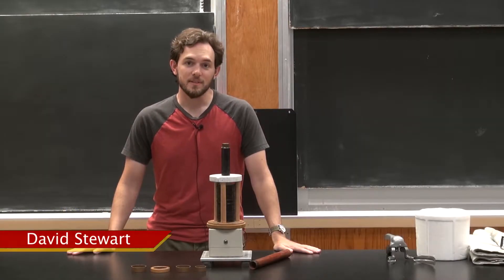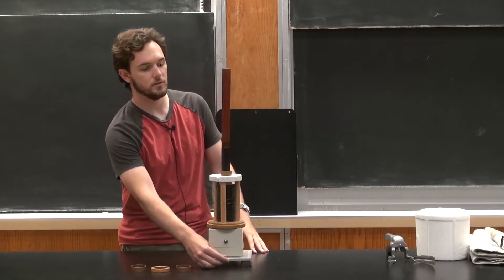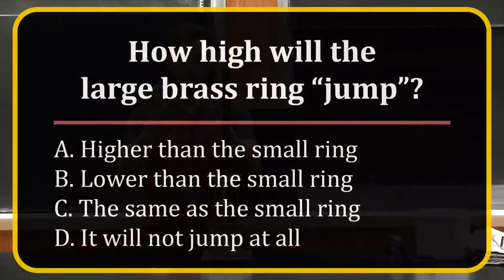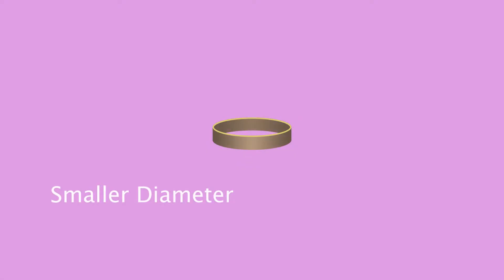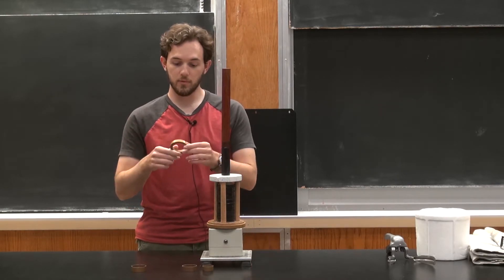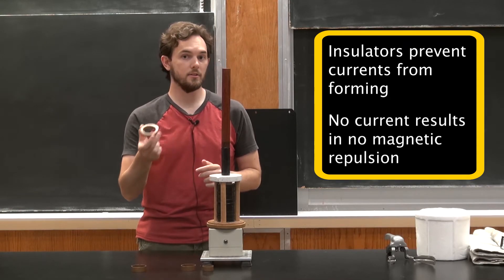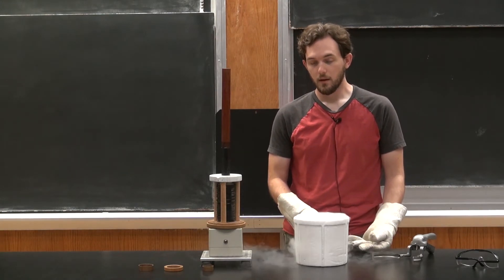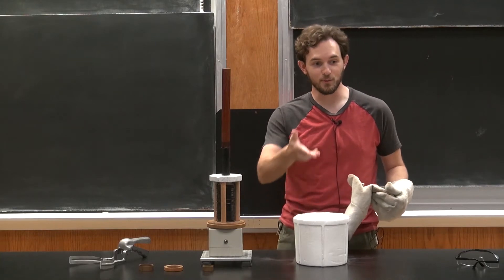K2-61 Thompson Coil